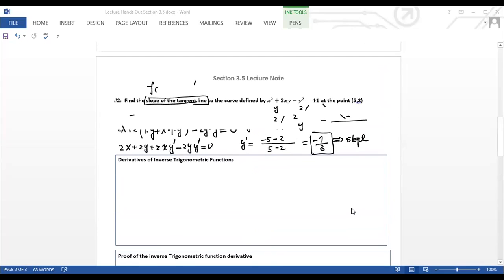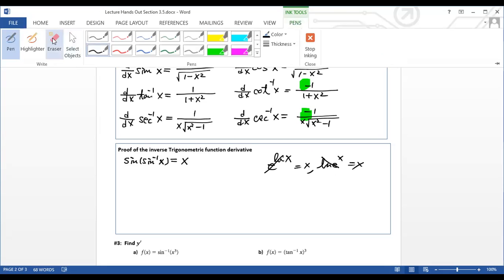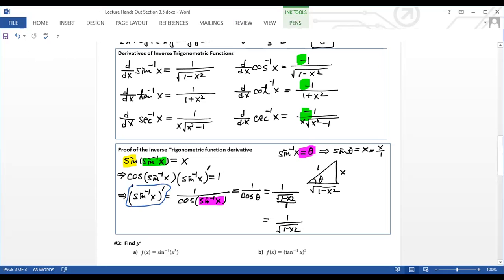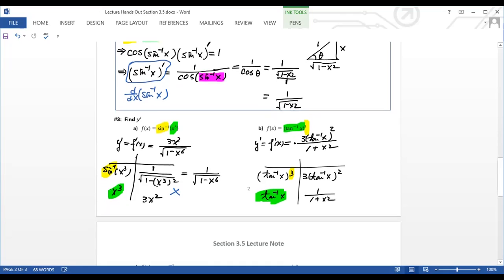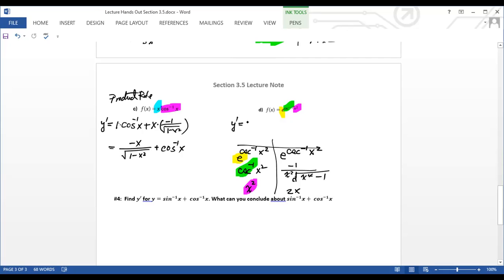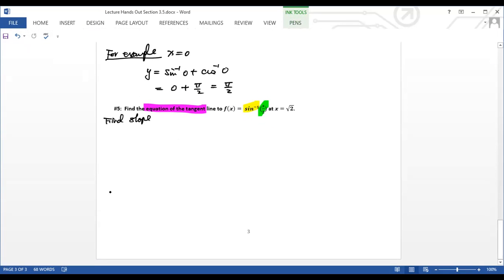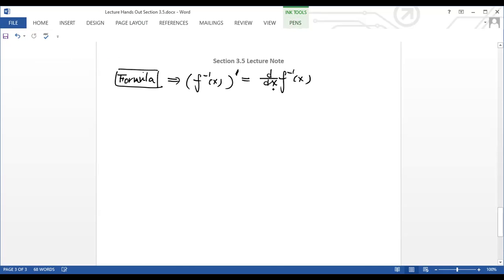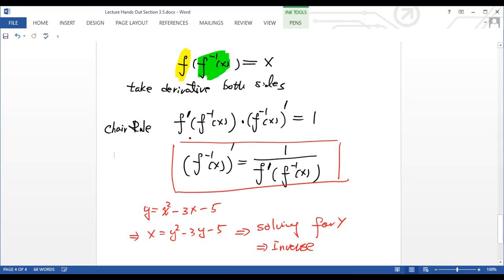Lecture #12 (Section 3.5) : Implicit Differentiation -- Part II